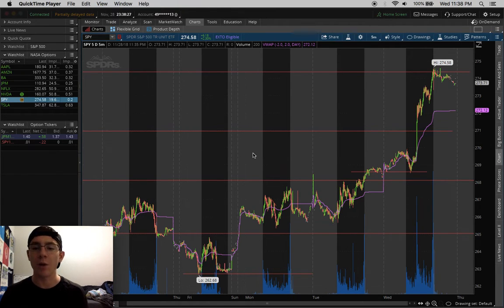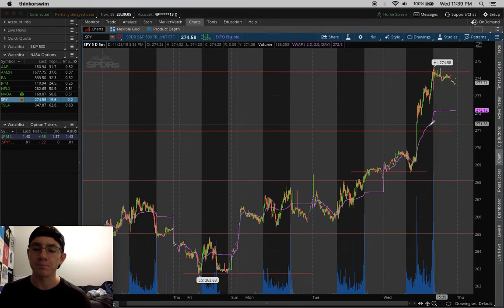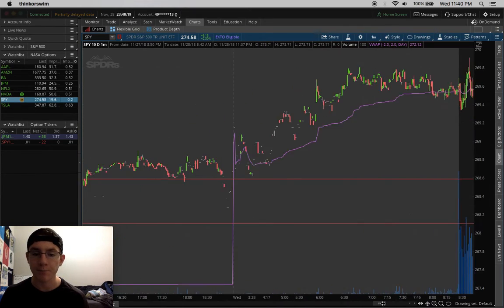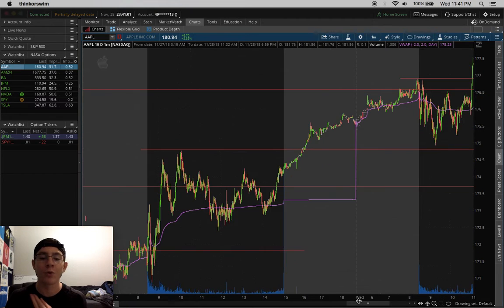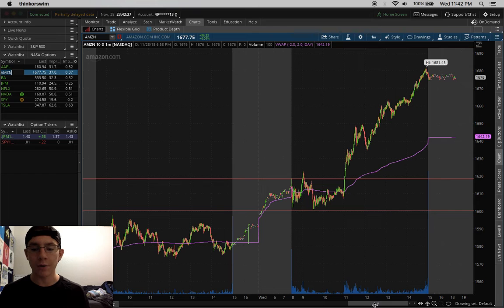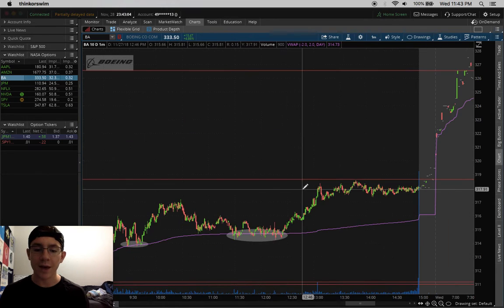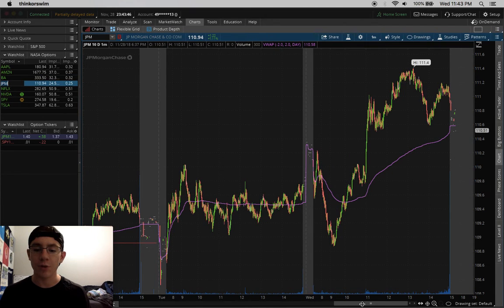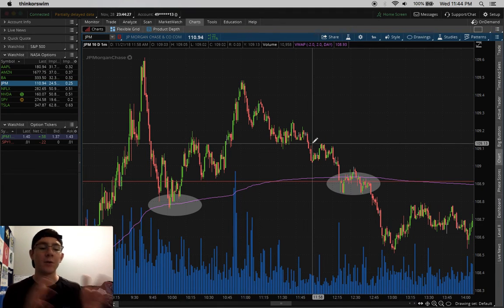VWAP Strategy | Day Trading Strategy | Free Day Trading Options Course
- Try it for 30 days for just $27